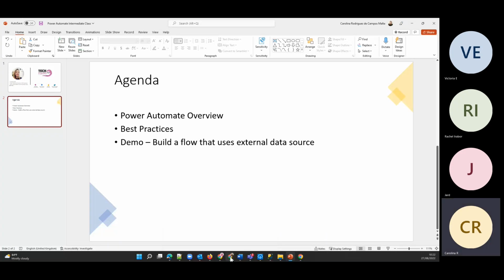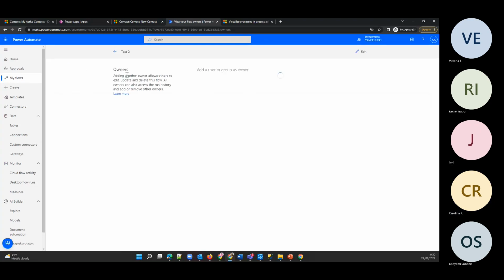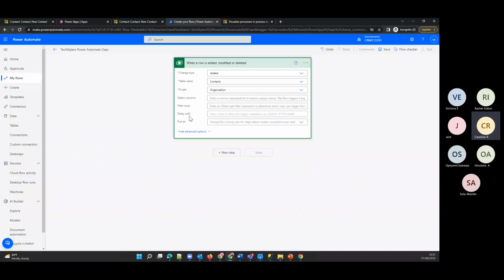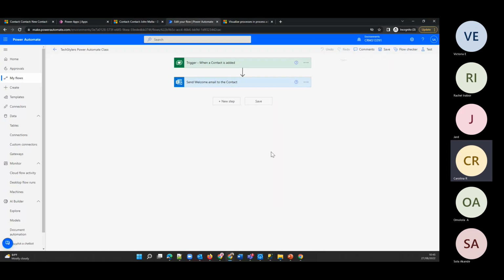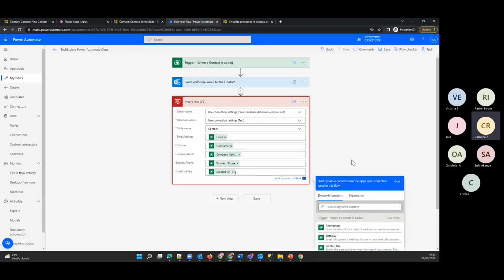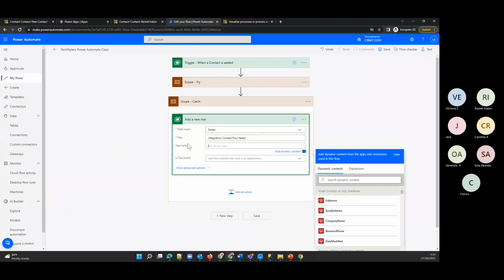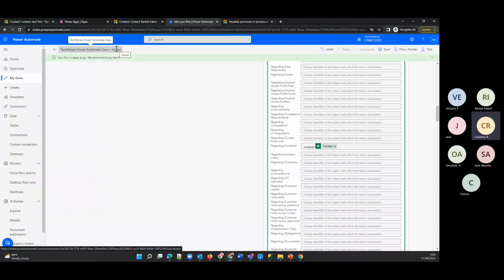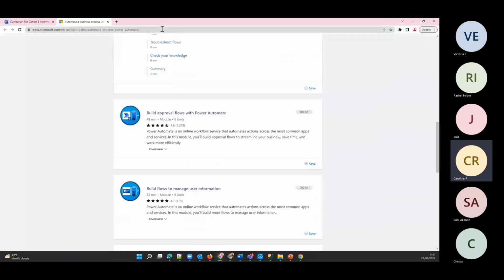Power Automate Cohort 3 - Intermediate Class 6 27082022